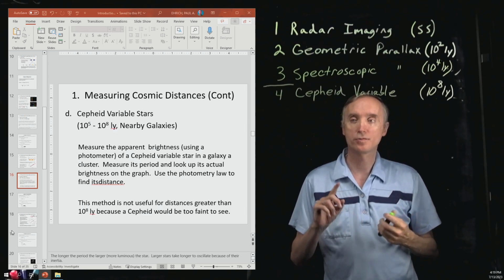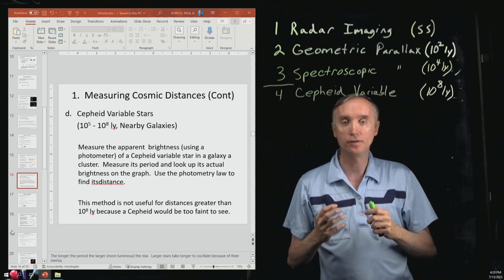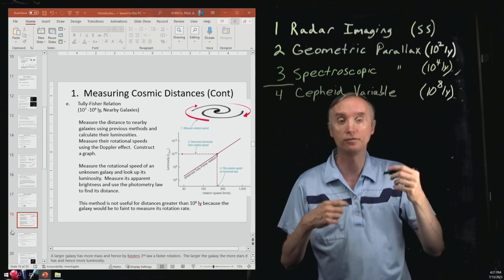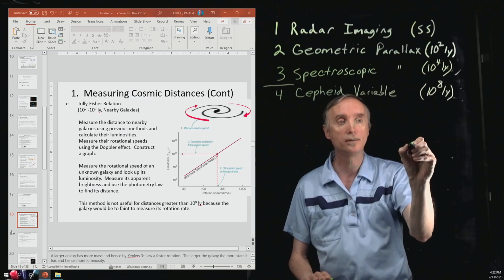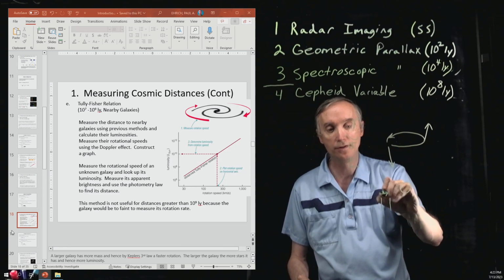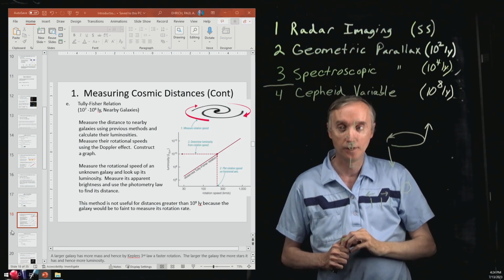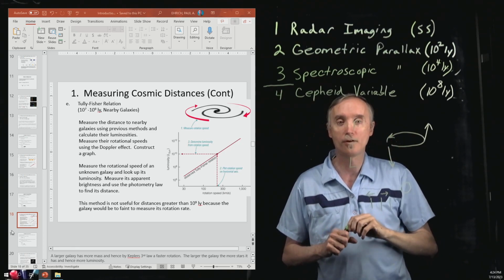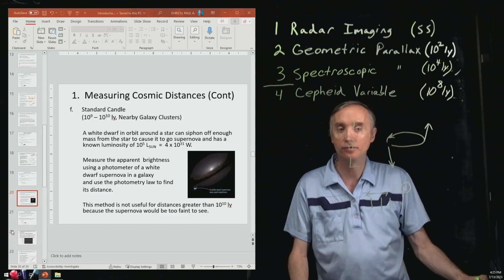Ast 20 6 Tully Fisher Relation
In this segment about measuring the universe you will learn how the distance to a galaxy can be measured by observing the rotational rate of it.